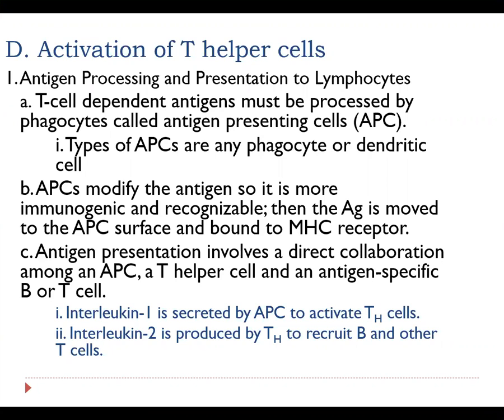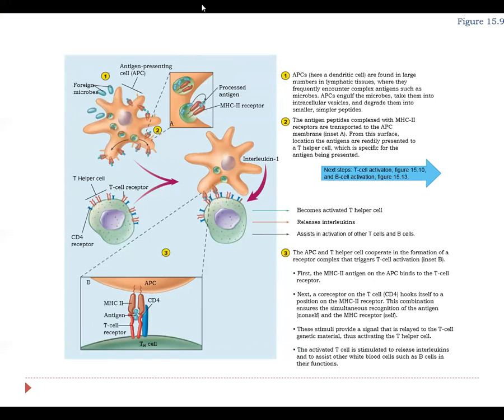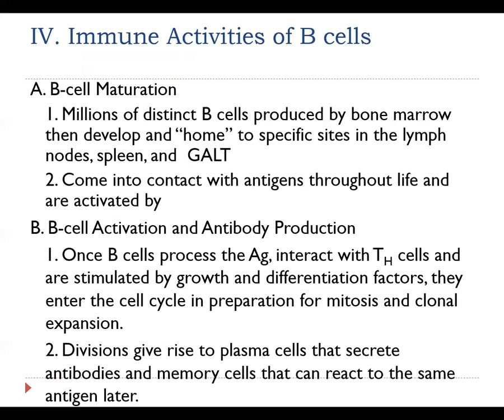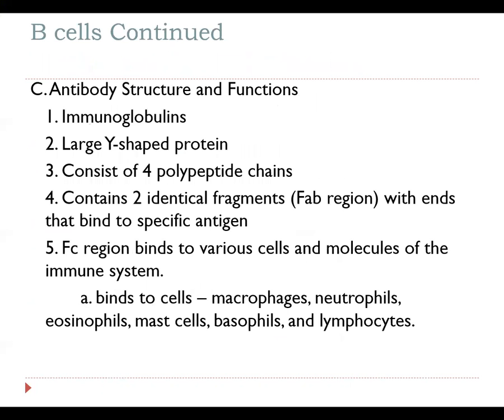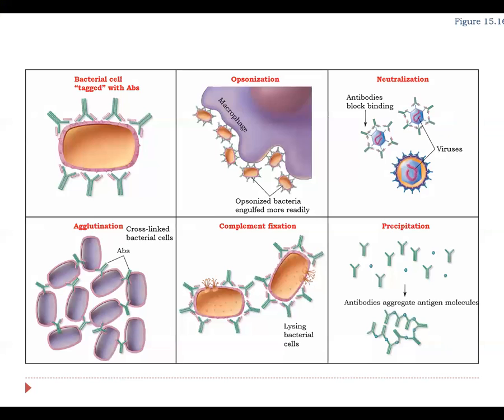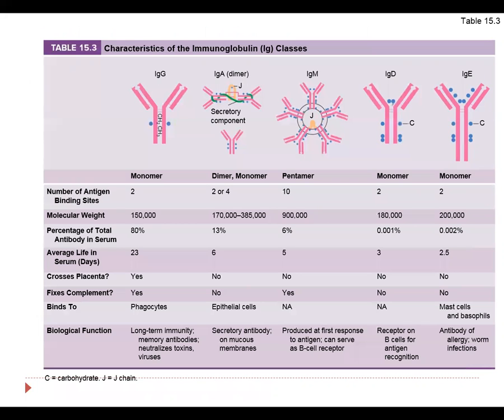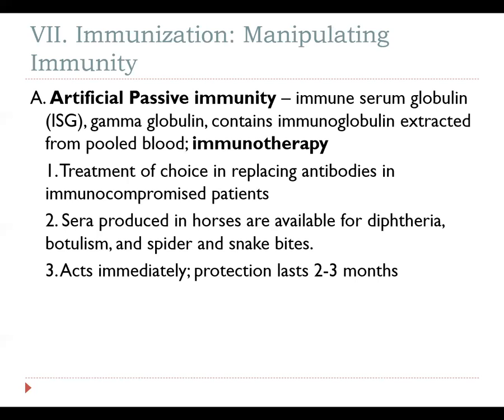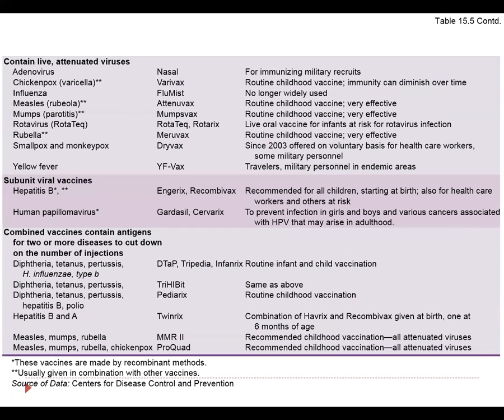Chapter 15 part 2